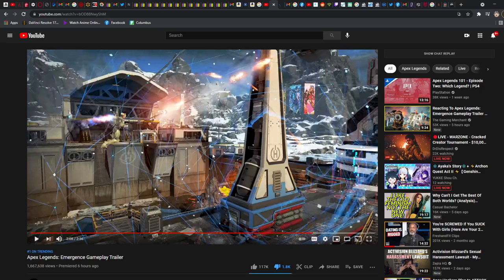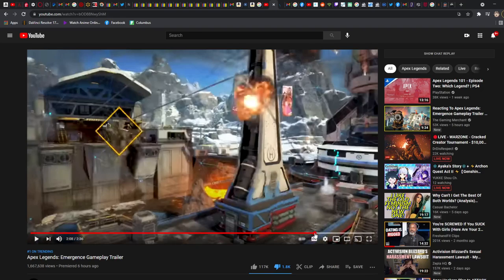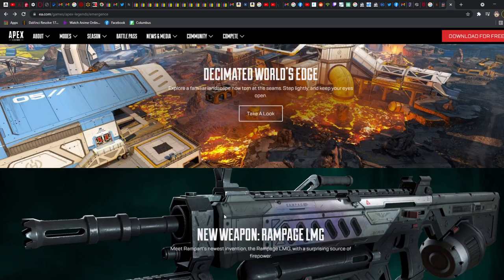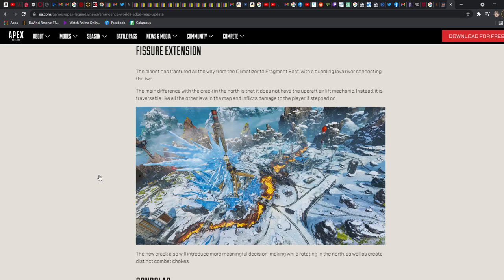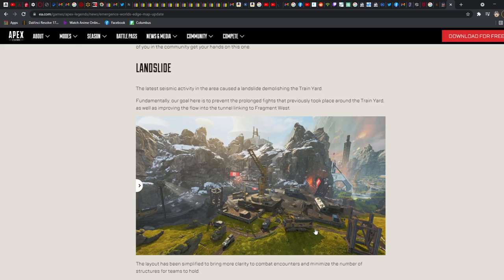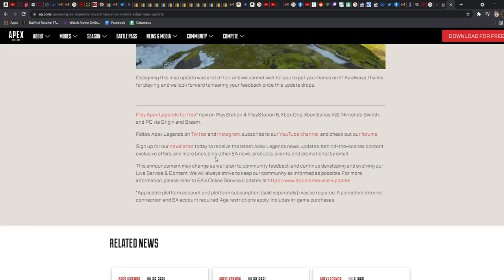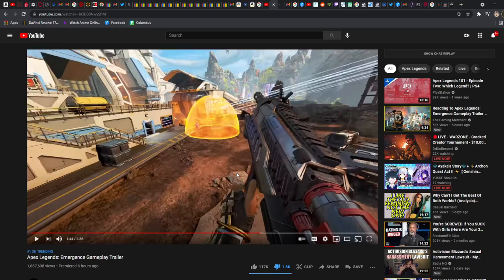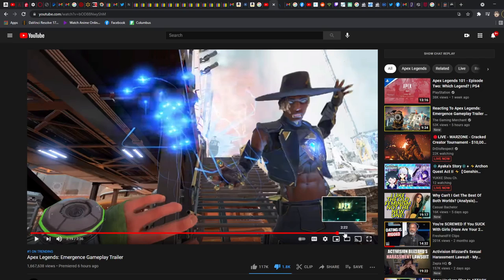Is Allegra Clark Bloodhound Now? Seer Has EMP?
Here is my Thoughts on The New Apex Legends: Emergence Gameplay Trailer! Does Seer have EMP abilities? Is Allegra Clark taking over the trailer as Bloodhound and getting revenge over pronouns from Twitter?